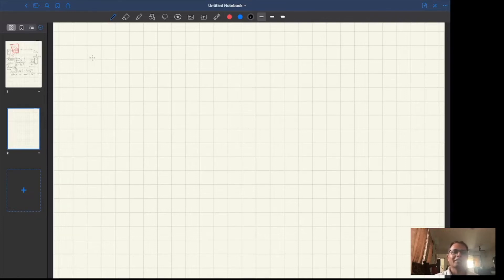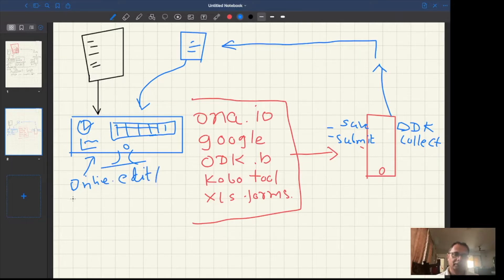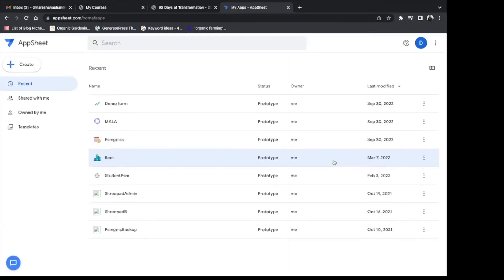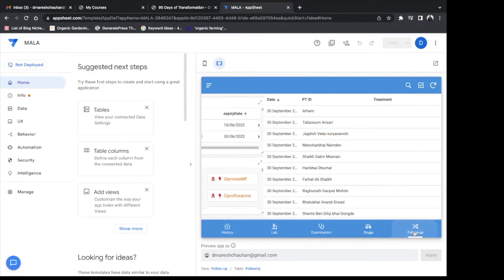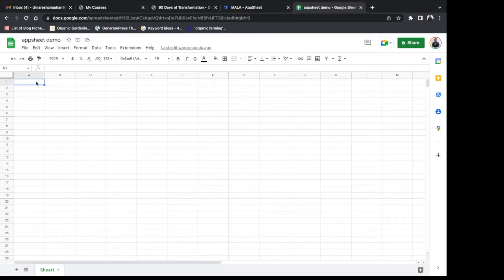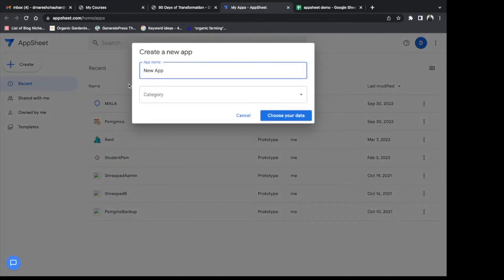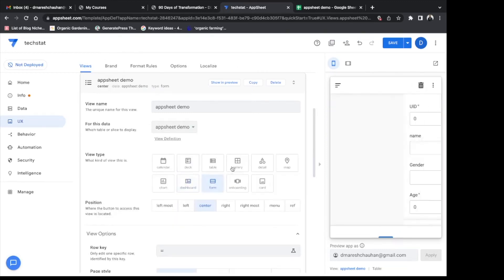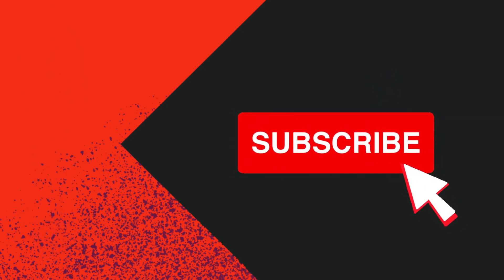How to collect data #5 Appsheet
This video demonstrate how to collect data using mobile by creating an app from a google sheet. Appsheet can be further customise to visualize the collected data in the appsheet. We can build simple to complex app using appsheet without writing a single code.